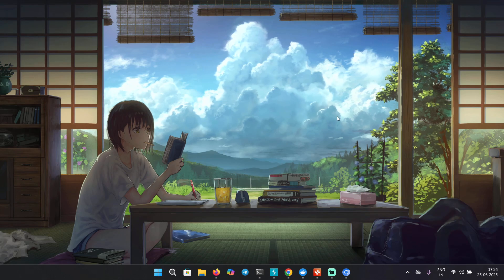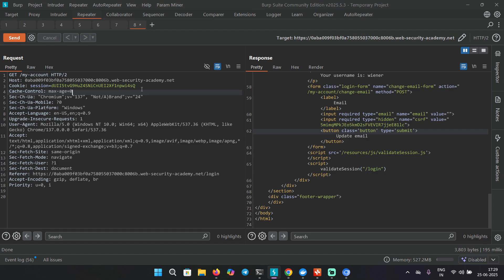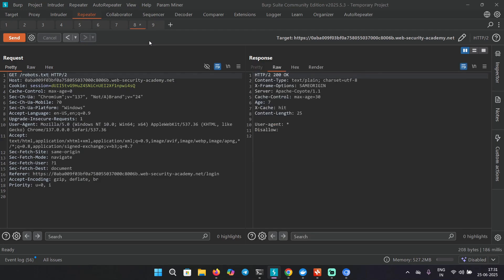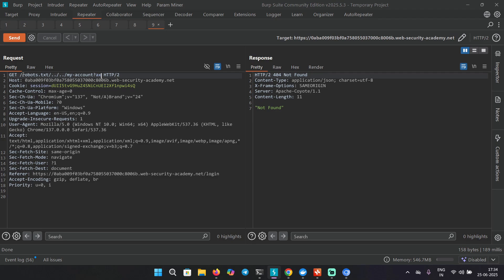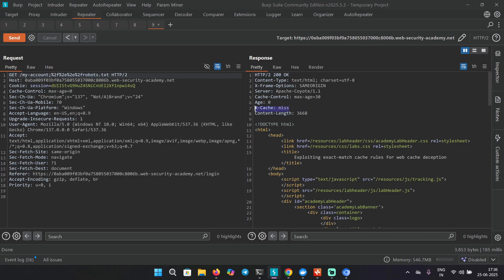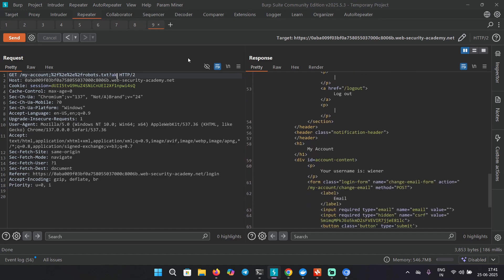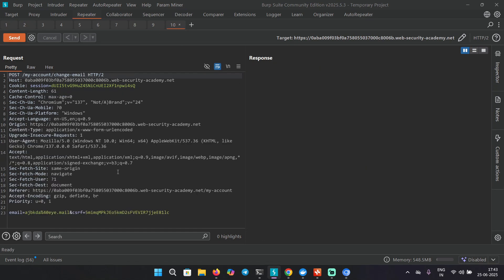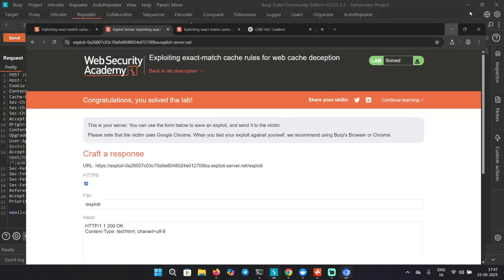Exploiting Exact-match Cache Rules for Web Cache Deception | PortSwigger Lab | Explained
In this video, we explore how exact-match cache rules can be leveraged during bug bounty hunting. When certain static file paths are allowed to be cached, it's possible to craft similar-looking requests that cause sensitive endpoint responses to be cached as well. Since the caching layer relies on path structure, this behavior can unintentionally expose sensitive data.